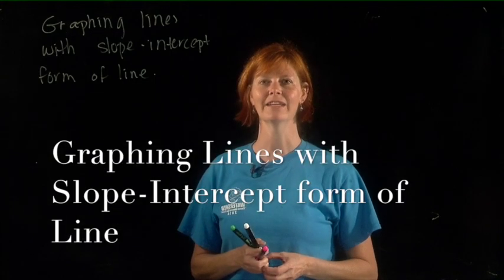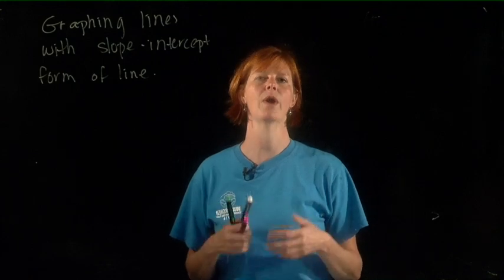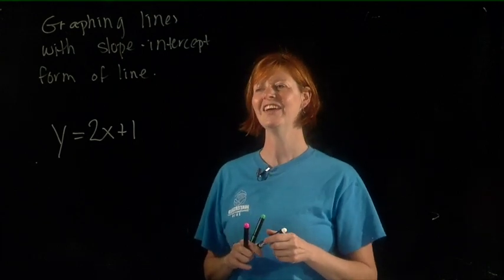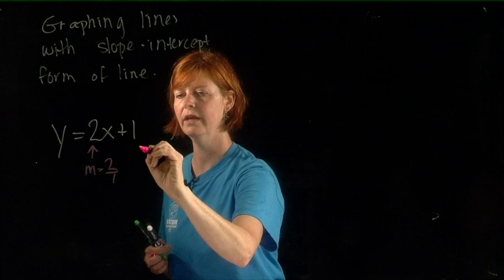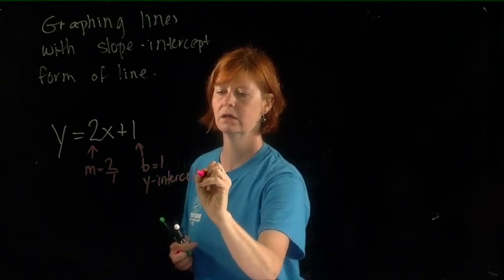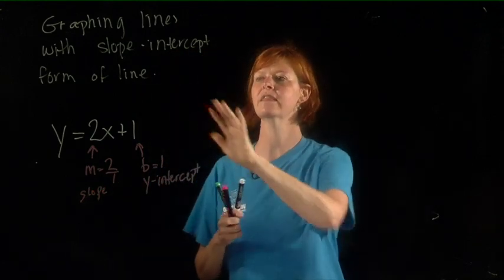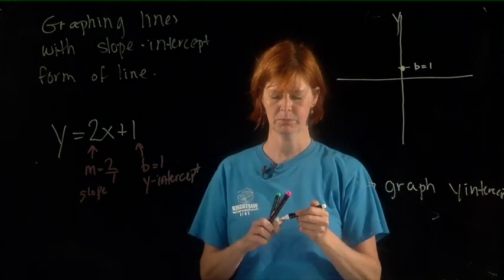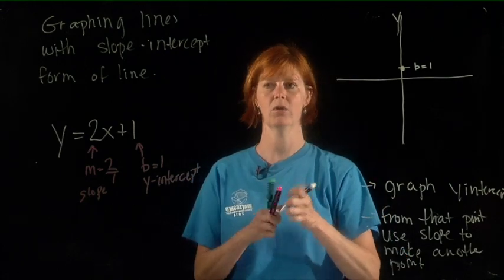Graphing with slope intercept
This video is about Graphing with slope intercept